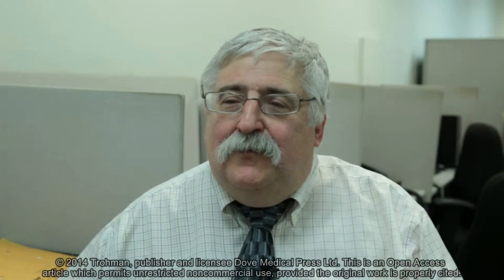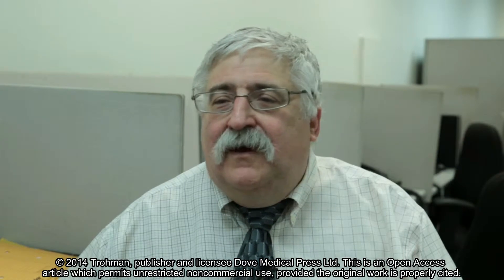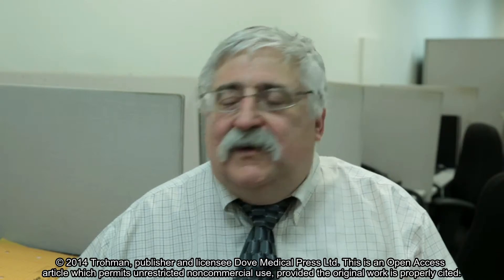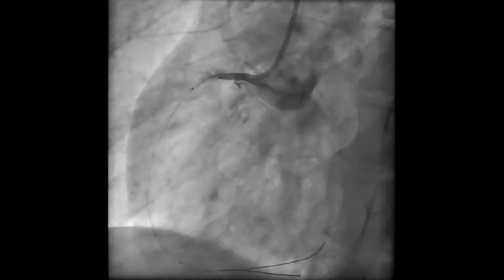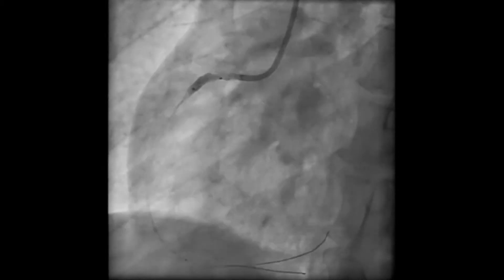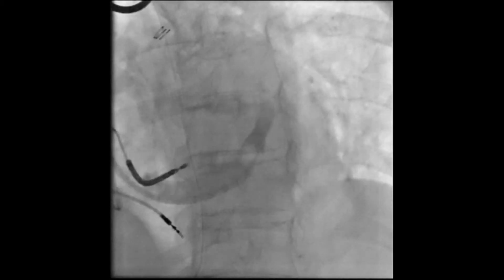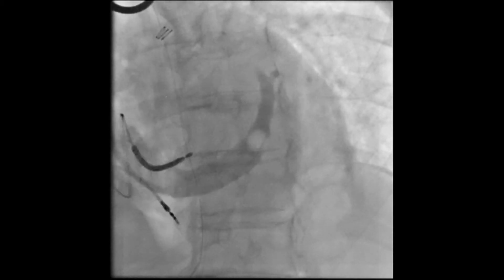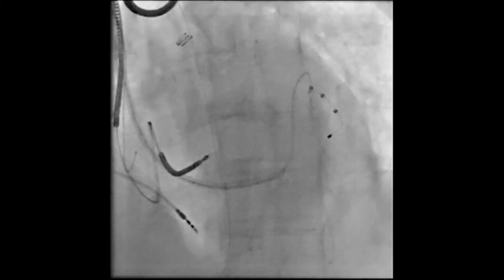Management of cardiogenic shock - Video abstract 39094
Video abstract of review paper "Current concepts in the management of cardiogenic shock" published in the open access journal Research Reports in Clinical Cardiology by Trohman RG.

Abstract: Cardiogenic shock most commonly results from myocardial infarction and is associated with mortality rates ranging from 40% to 50%. Early revascularization improves mortality. Mechanical complications of myocardial infarction require surgical intervention. Medical, device and mechanical therapies may improve hemodynamics, but are not associated with improvement in short term survival. Massive pulmonary embolism may also result in cardiogenic shock. Prevention of fatal RV failure requires treatment that will result in rapid restoration of flow through the occluded pulmonary arteries. This review summarizes these and other clinical entities that may result in cardiogenic shock with an emphasis placed on a guideline-based approach to their management.